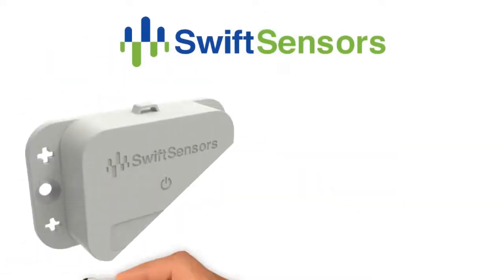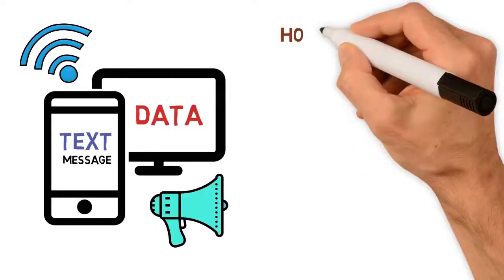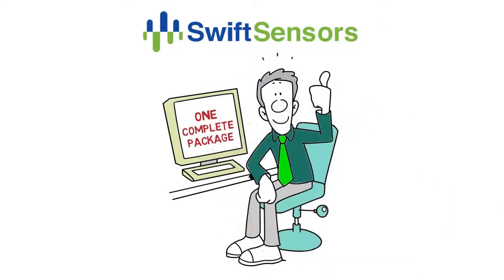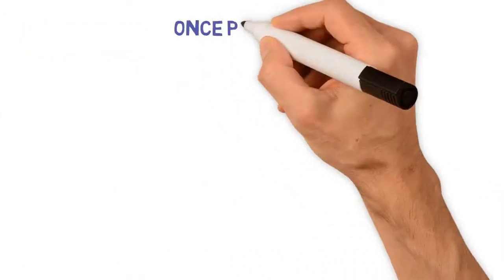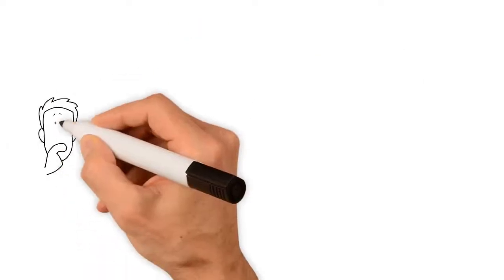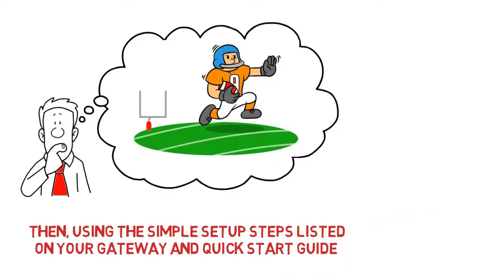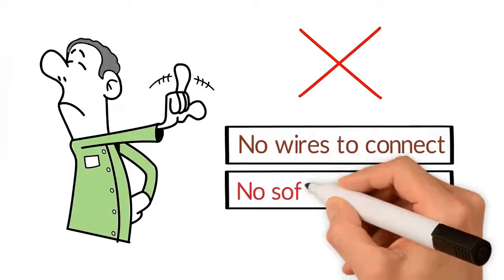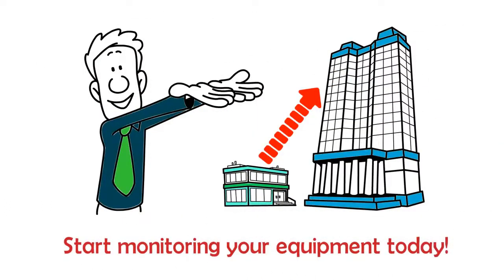How Does a Swift Sensor System Work?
An animated look at how the Swift Sensor wireless monitoring, alerts, and reports solution works. A Swift Sensors system requires at least one gateway, at least one sensor, and a monitoring plan. View real-time analytics, download compliance reports, and receive instant mobile alerts on any device.

Swift Sensors innovative wireless sensor technology and powerful cloud platform enables facility managers to remotely monitor critical equipment, environmental conditions, and energy use in real time. The secure cloud console presents insightful analytics, and instant mobile alerts drive decisive action. Swift Sensors continues to innovate and evolve with the core belief that healthy buildings, equipment, and people, are the foundation for high-performance business operations.